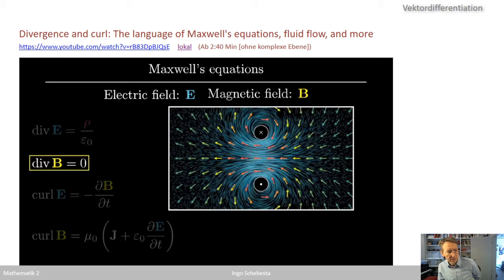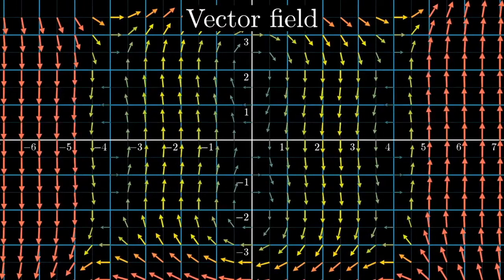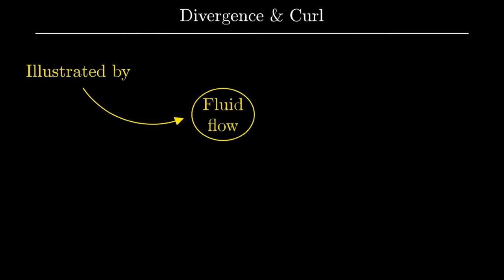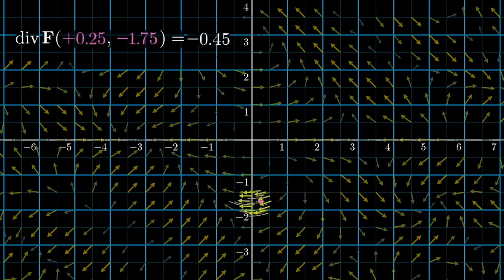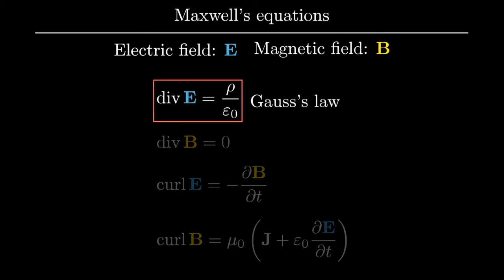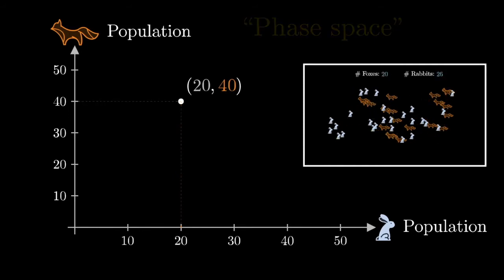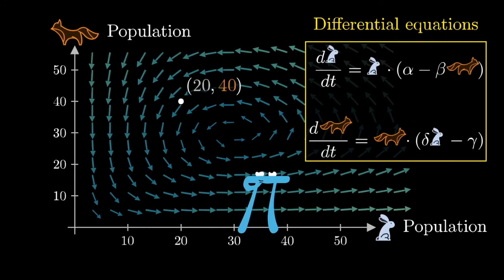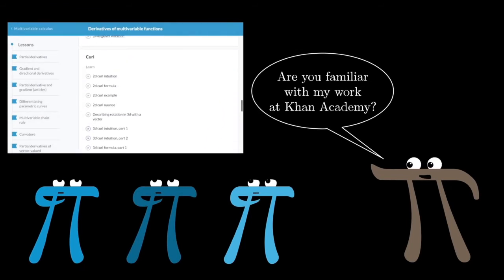Mathe 2 - 85 Divergenz und Rotation (Film 2, Maxwell Gleichungen)